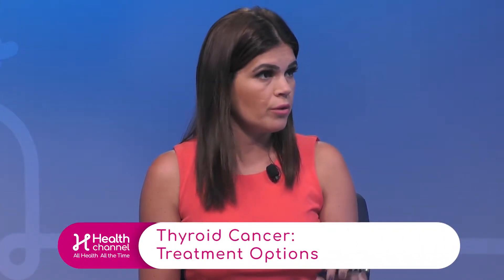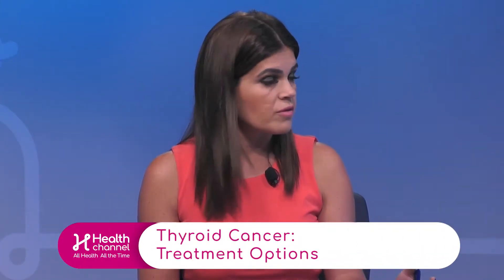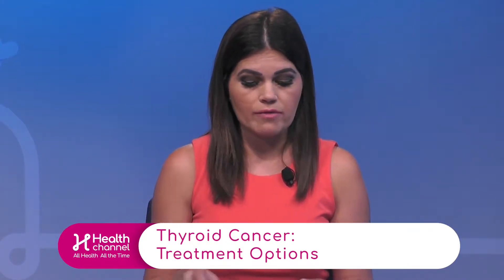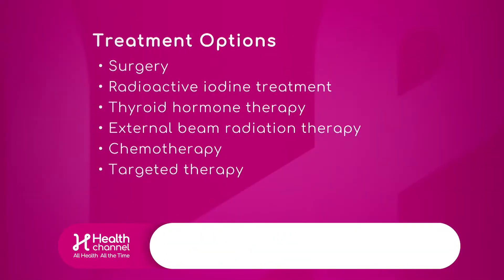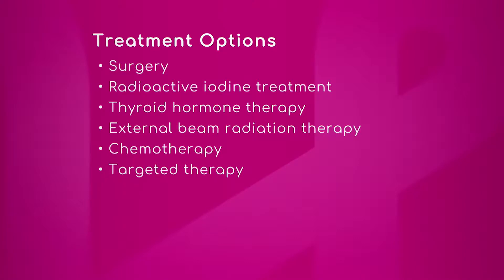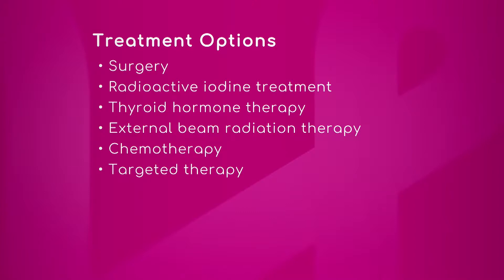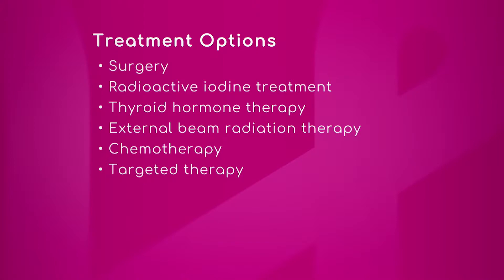Treatment Options for Thyroid Cancer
Besides surgery there are other treatment options for thyroid cancer, such as radioactive iodine treatment, thyroid hormone therapy, external beam radiation therapy, chemotherapy and targeted therapy.

Dr. Robert Udelsman, Chief of Endocrine Surgery with Miami Cancer Institute, explains surgery is not use only in cases of thyroid cancer. It is also used in cases of benign conditions, like Graves disease, benign thyroid nodules and ferrets cysts.